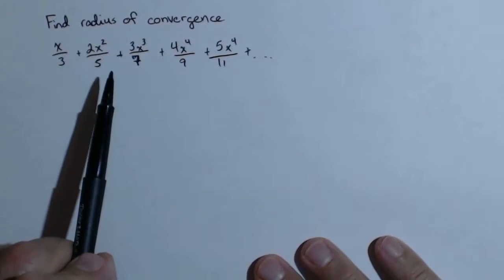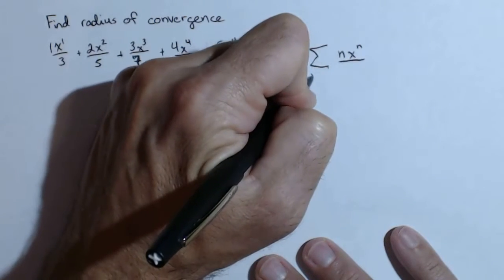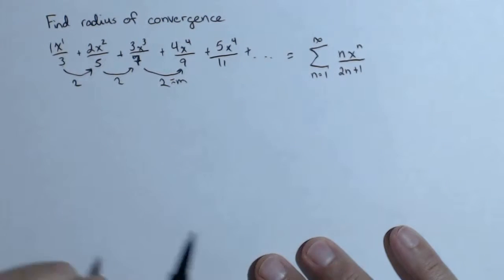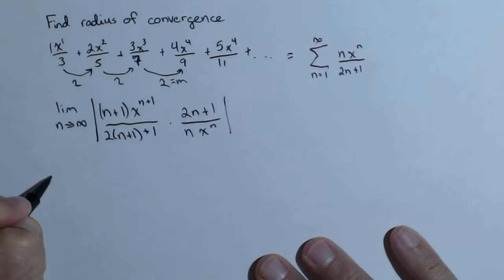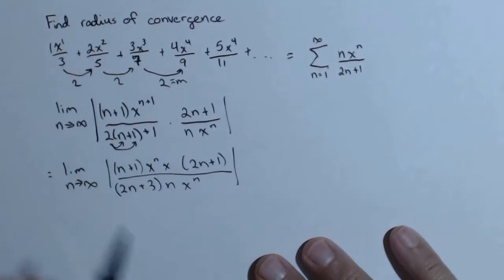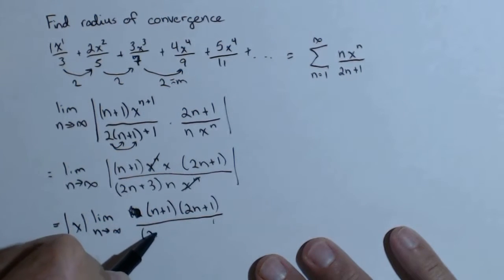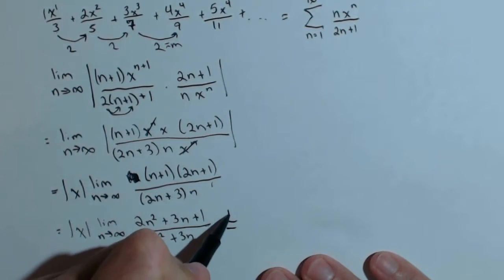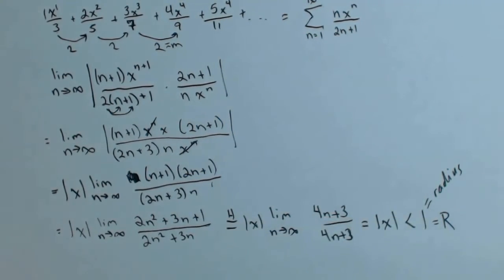Radius of Convergence Ch8R 4c